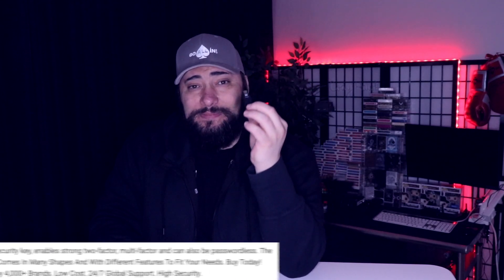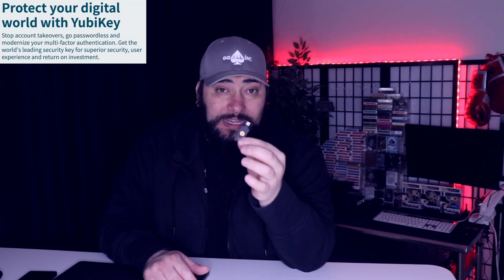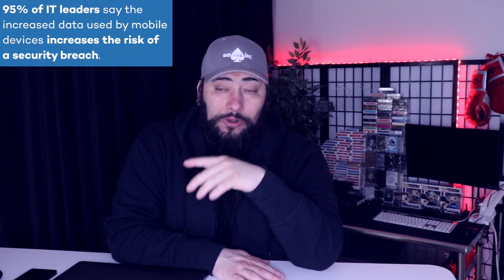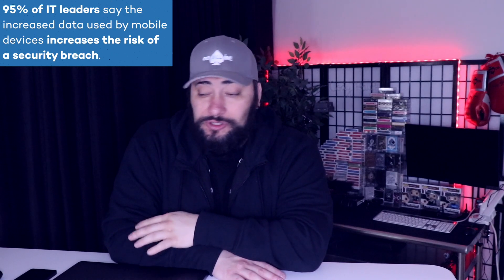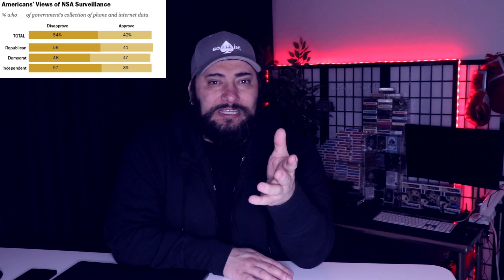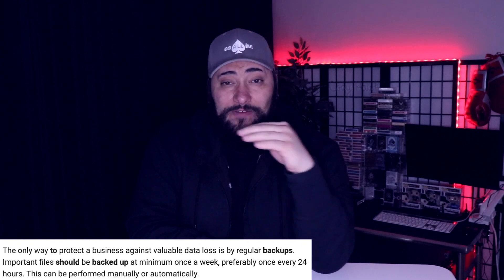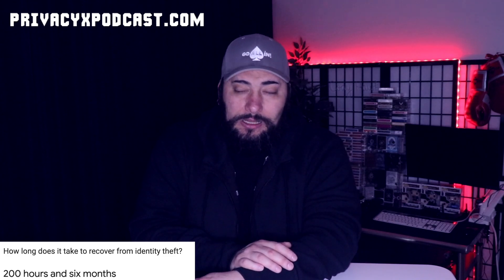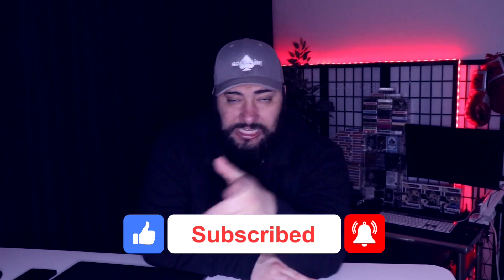The Scary TRUTH About REAL Hackers / Yubikey How To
Yubikey and Real hackers for 2FA. How to prevent hackers from identity theft and keep your privacy. Privacy X talks about Yubikey by Yubico. The Truth About Hackers.